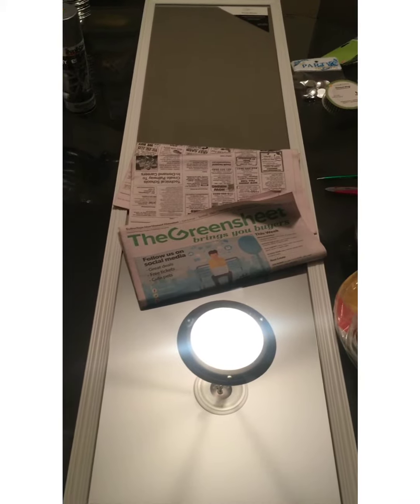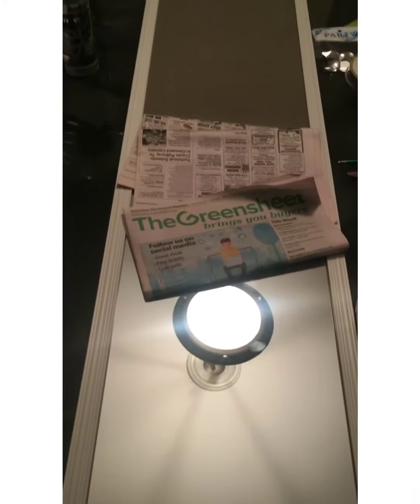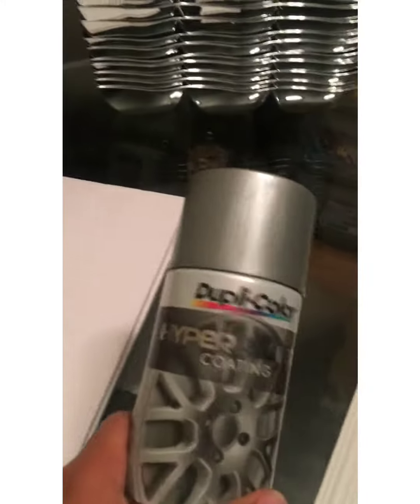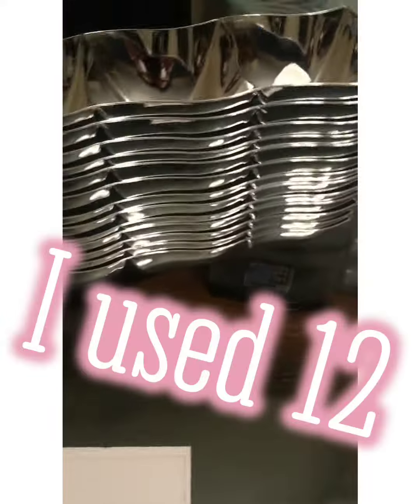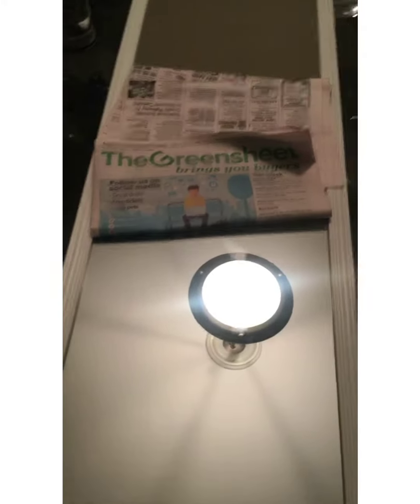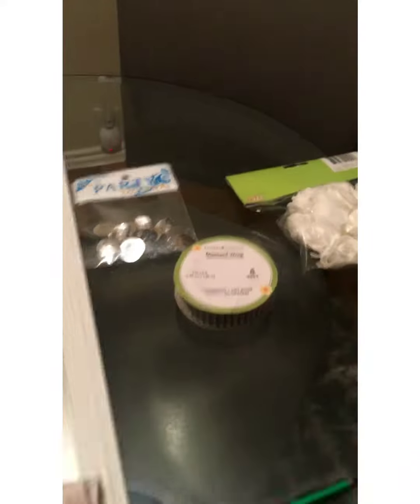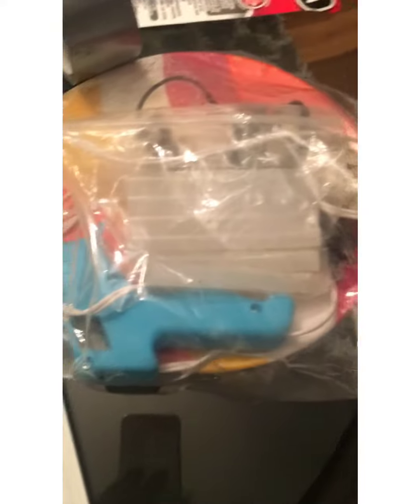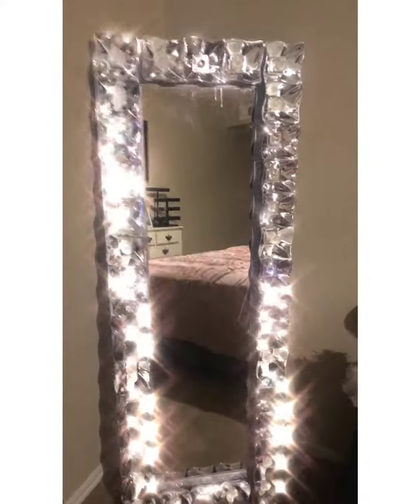Dollar Tree | DIY Vanity/Room Mirror Inexpensive | Walmart